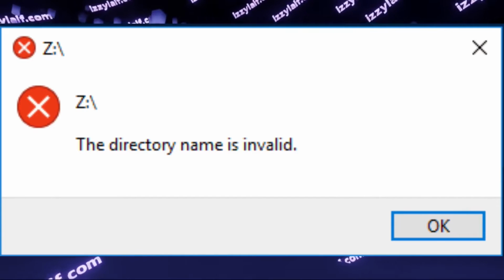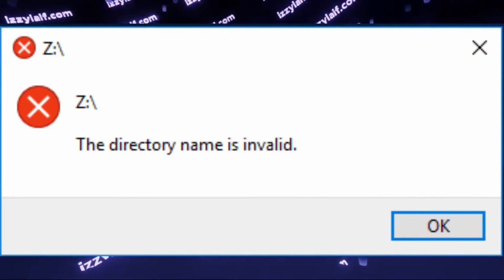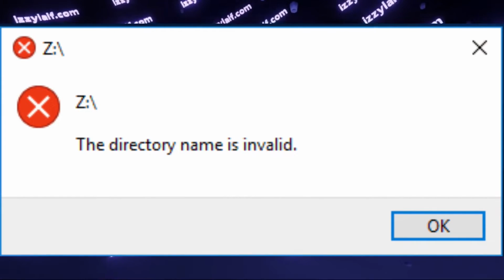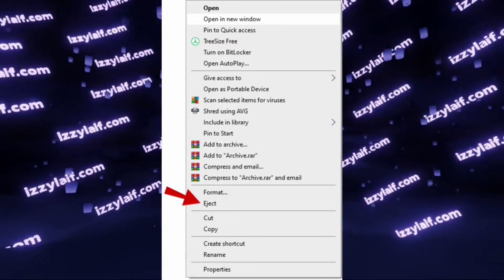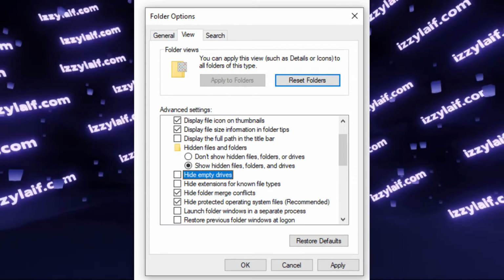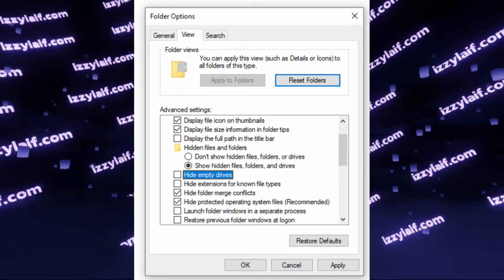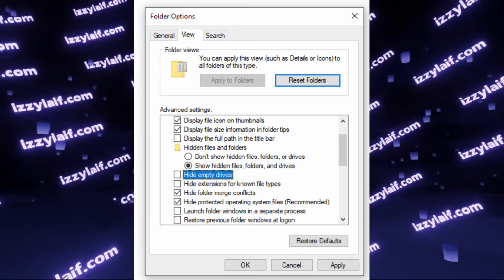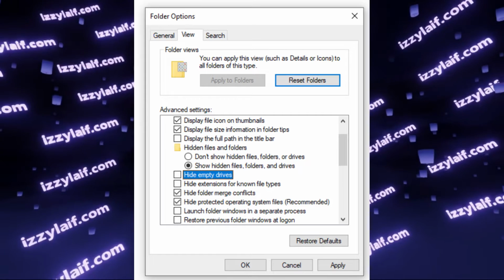📁 The directory name is invalid fix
The directory name is invalid Windows error fix